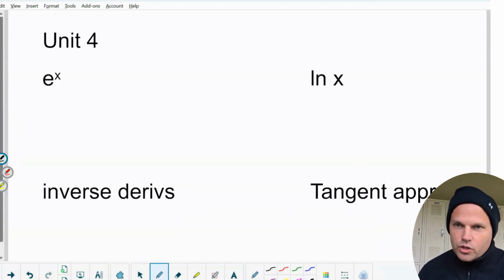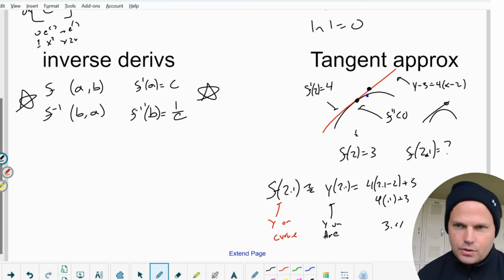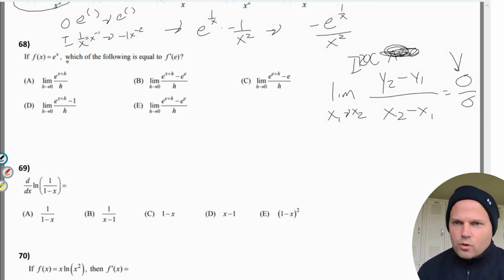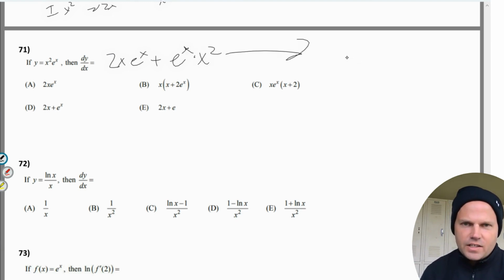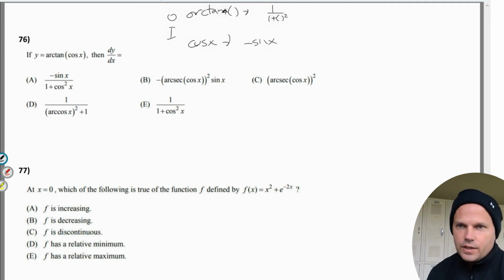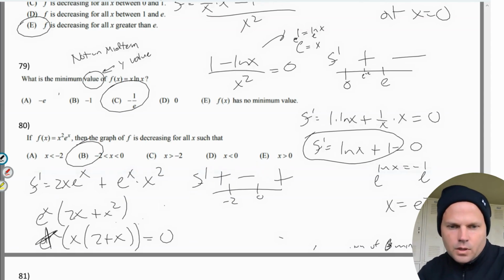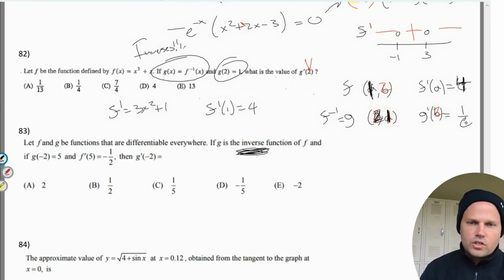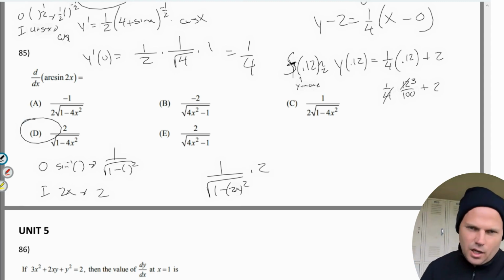AP Calc - e^x lnx inverse derivatives linear approximations review and multiple choice examples